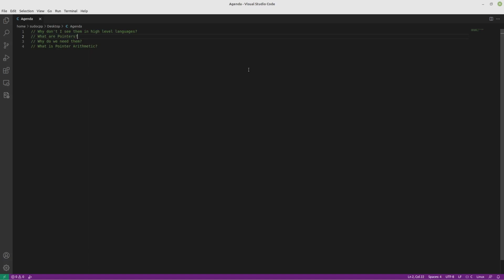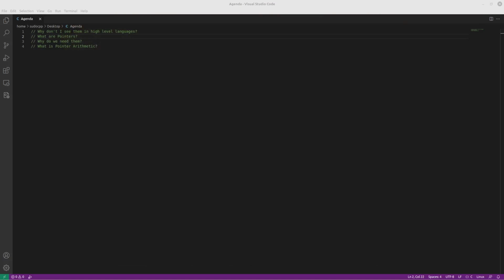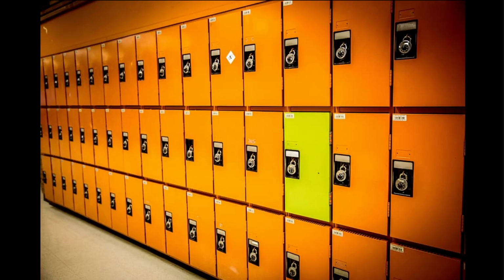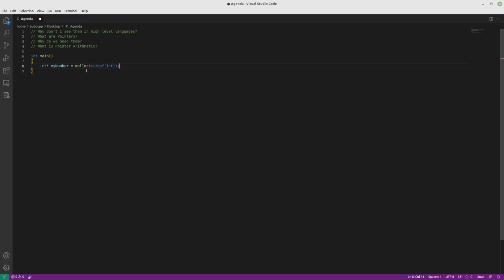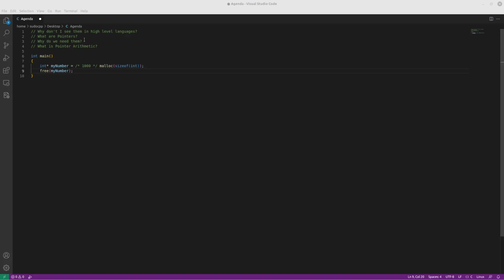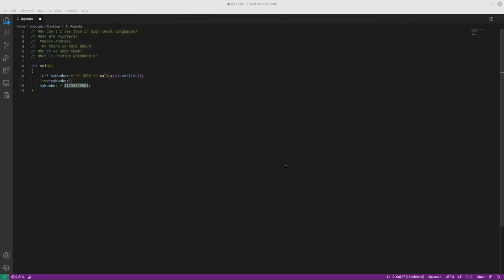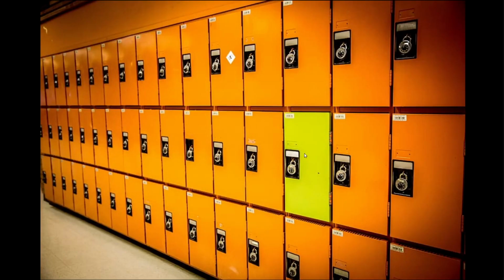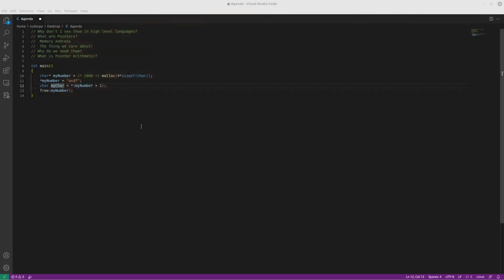What are Pointers?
Whether you are coming from a high level language to lower level languages, or you are beginning your journey in programming with a language that uses pointers, you may have wondered what are they, and why do I need them. This video will cover exactly that.